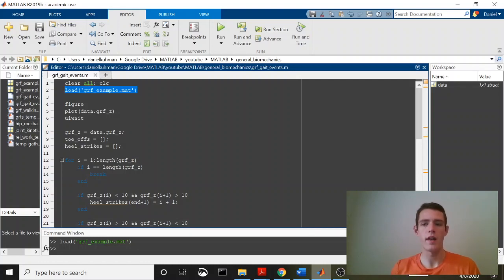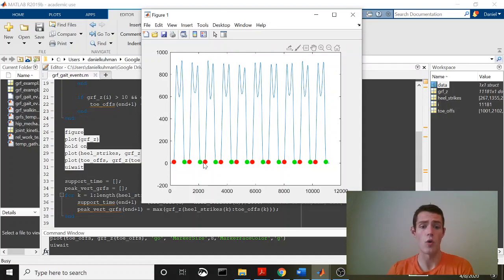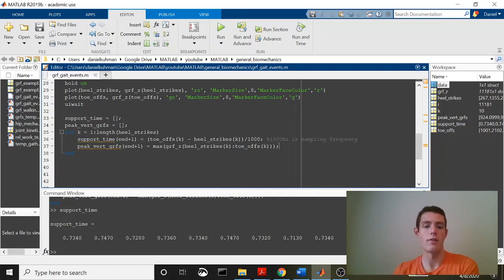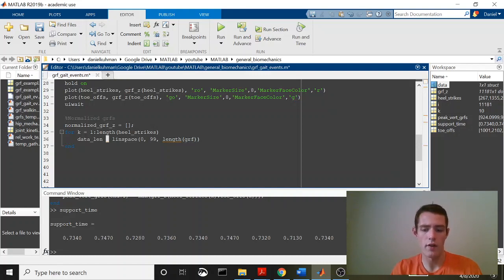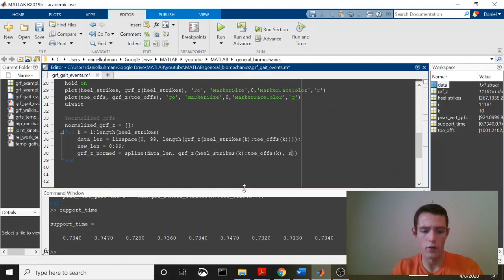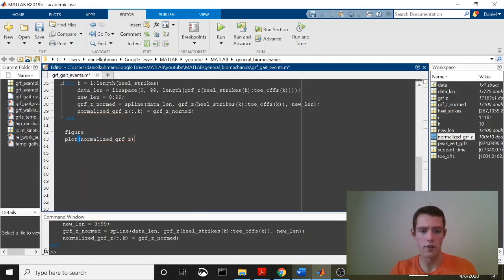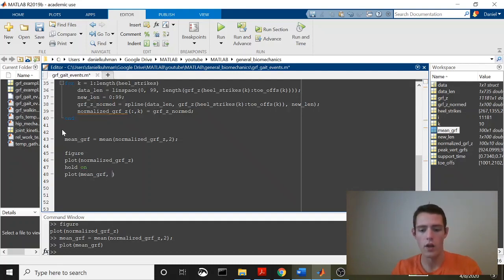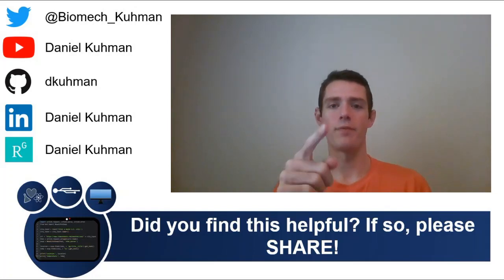MATLAB: Biomechanics Tutorial - Normalize Data to Support Phase (0-100%)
This video walks through a MATLAB script that re-samples data to a specified length. Here, I re-sample vertical ground reaction forces captured during a gait analysis to fit from 1-100% of the support phase. Among other things, this kind of "normalization" allows you to easily create ensemble curves.